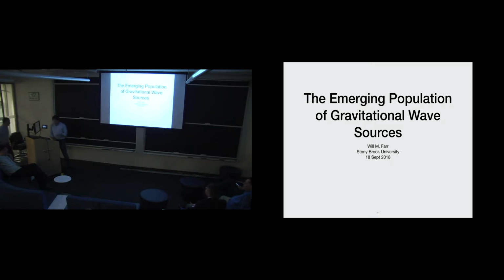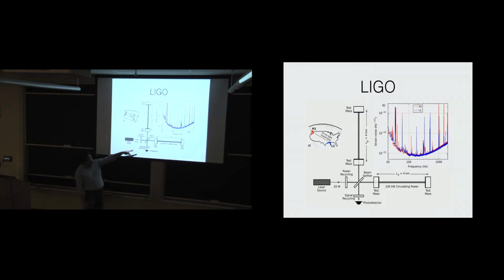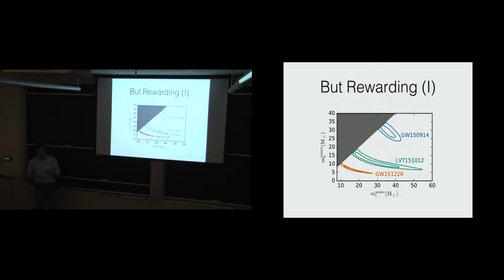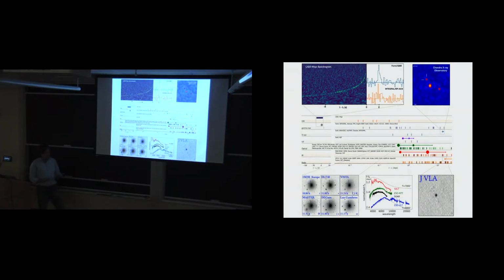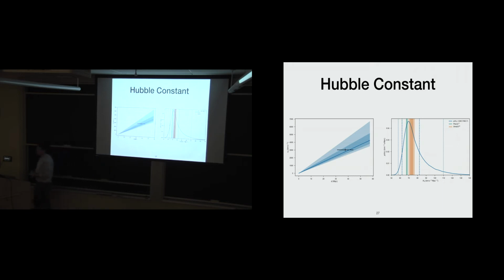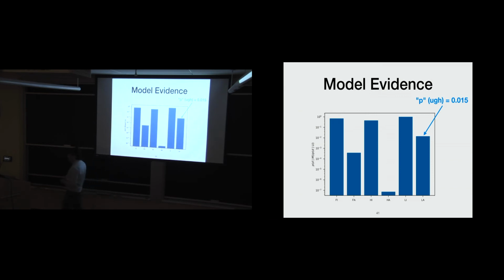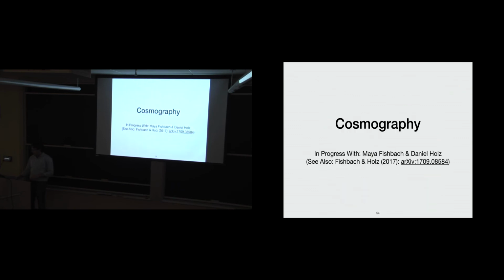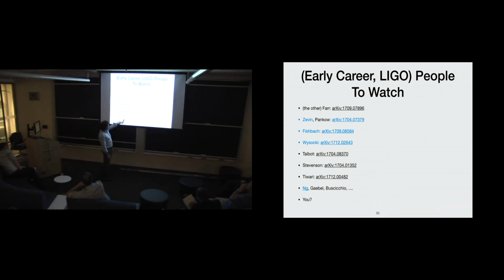Colloquium October 4, 2018 -- The Emerging Population of Gravitational Wave Sources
Will Farr

The Emerging Population of Gravitational Wave Sources

The last three years have been a bonanza for gravitational wave astronomy. The first gravitational wave signal ever detected---GW150914, the merger of a 30- and a 40-solar mass black hole---has been followed by five more announced black hole mergers (the latest, GW170814, observed for the first time by both the LIGO detectors and the Virgo detector). Slightly more than a year ago, the first observed merger of two neutron stars (GW170817) was also detected in the electromagnetic spectrum, in a collective effort involving almost 4000 astronomers around the world. Each of these events carries a wealth of information about the merging objects, their progenitors, their environment, and the universe; however, to extract this information we must often resort to statistical methods that extract features collectively from the entire population of events. I will run through a few highlights from individual detections (including the measurement of the Hubble constant from GW170817), and then discuss recent results in modeling the population of merging compact objects including: using the distribution of spins in the population to distinguish among competing formation mechanisms; measuring the distribution of merger events in redshift to determine that we live---and gravity propagates---in three spatial dimensions (who knew?) and (eventually) measure the star formation rate to sub-percent precision; and measuring the maximum mass of stellar-mass black holes and using this feature in the mass spectrum for cosmography.